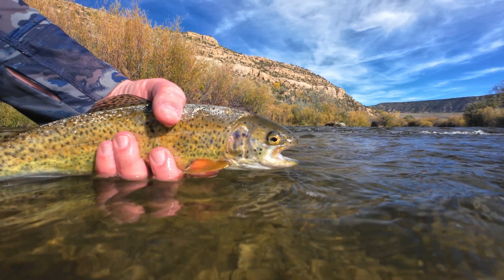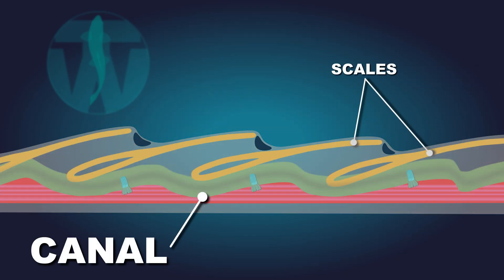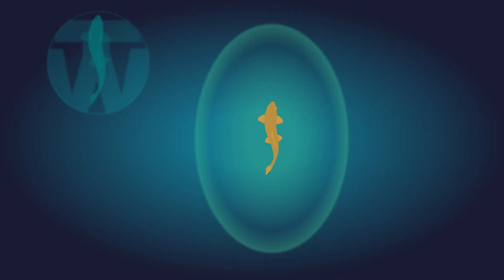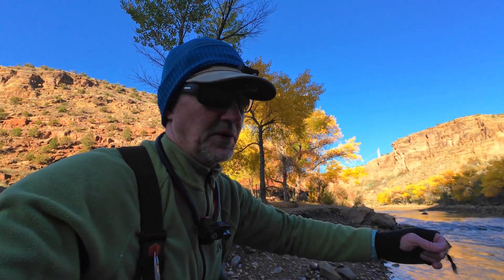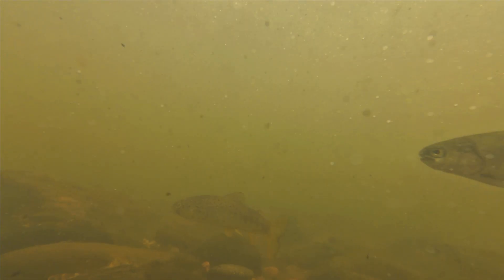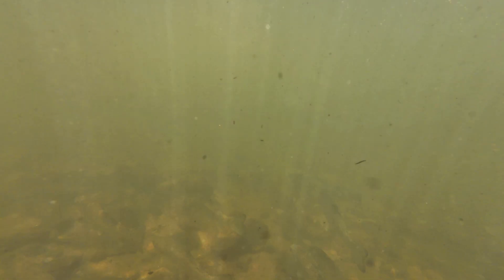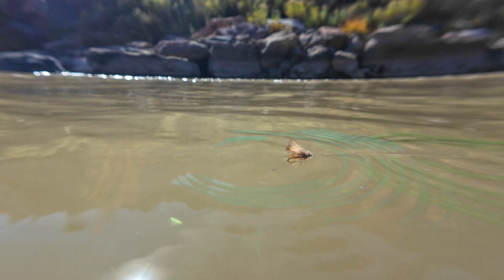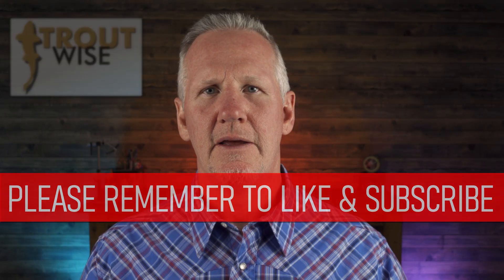The Secret Power of the Lateral Line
Trout don’t just see your fly — they feel it. In this TroutWise video, we uncover the secret power of the lateral line, the trout’s hidden sixth sense that detects the tiniest vibrations and movements underwater. Learn how trout use it to hunt, feed, and hold in current — and how you can use that knowledge to make your flies irresistible.

Discover how movement, vibration, and water conditions affect trout behavior and get practical tips to fish smarter and tie more effective flies.

Understand how the lateral line works
Learn how to trigger more strikes with subtle movement
Use science to improve your fly fishing results

Fish smarter. Tie better. Think like a trout.

00:00 - 00:29  The Secret Power of the Lateral Line
00:30 - 04:49  How the Lateral Line Works
04:50 - 07:02  Pressure Waves & Dirty Water
07:03 - 09:07  Lateral Line & Trout Behavior
09:08 - 11:57  Let Your Flies Speak
11:58 - 12:46  Hydrodynamic Fingerprints
12:47 - 13:19  Consistency in Your Flies
13:20 - 14:05  Trout can FEEL your Flies Coming